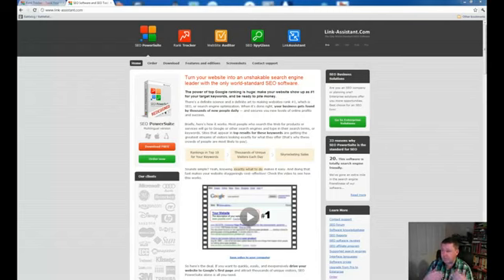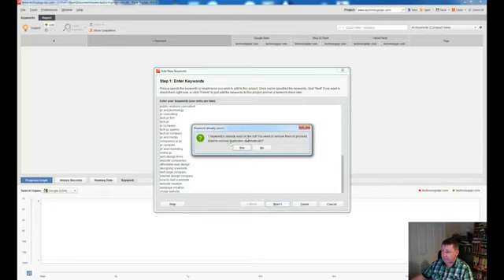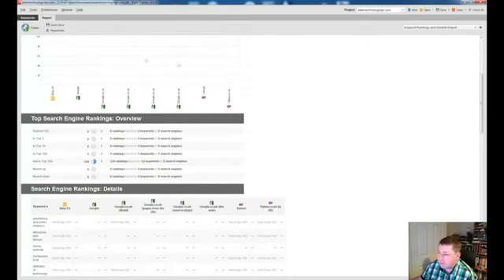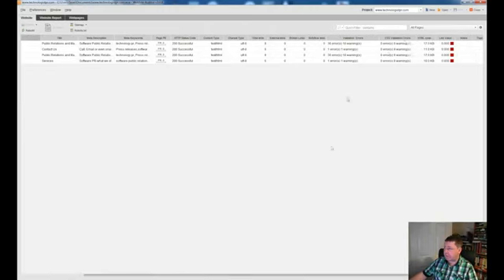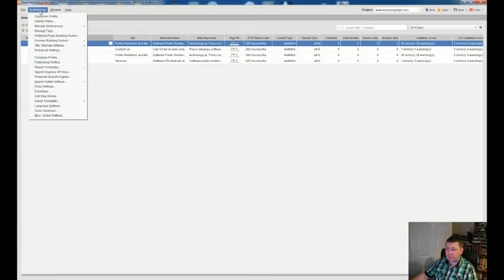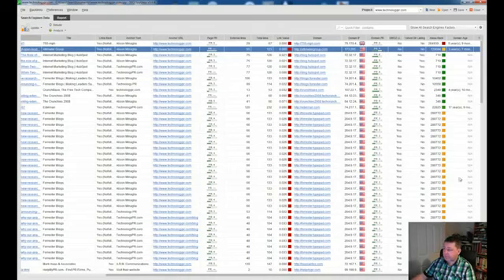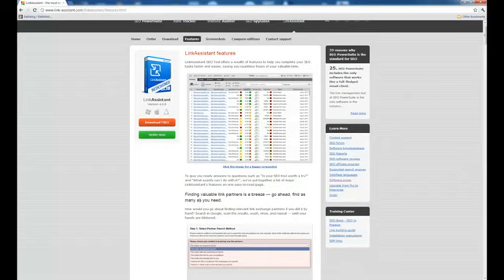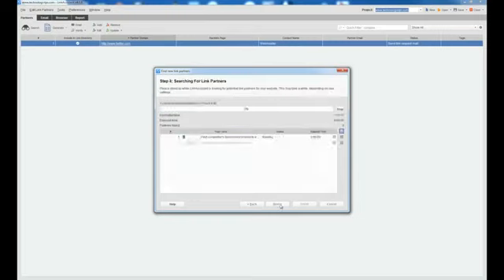SEO PowerSuite review by Sean McCammon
Software engineer and SCRUM master Sean McCammon just did a full review of SEO PowerSuite tools made by Link Assistant dot Com